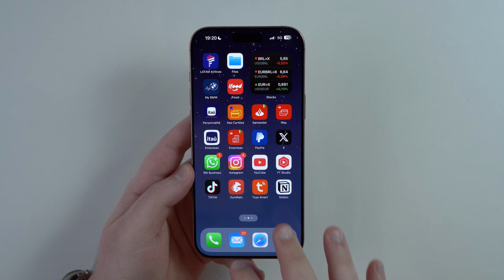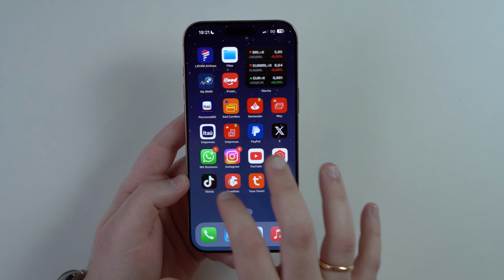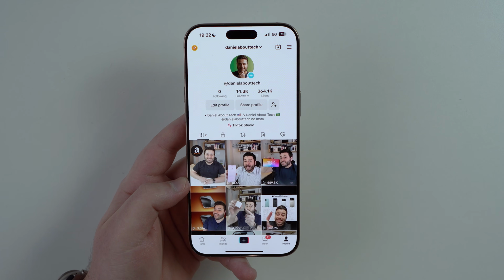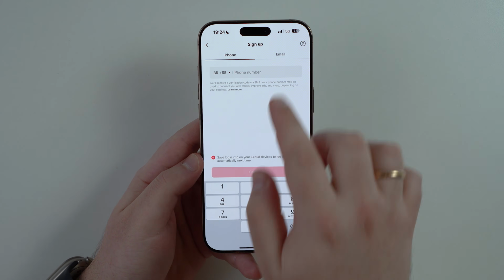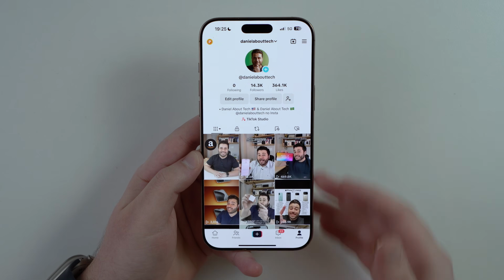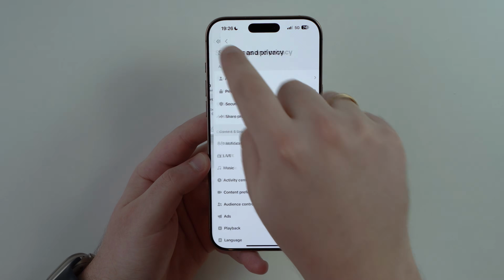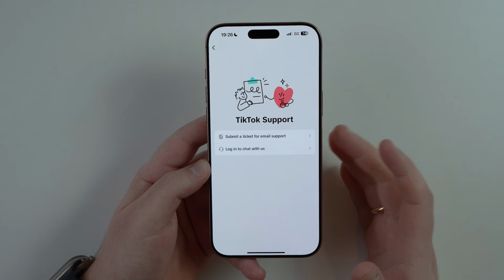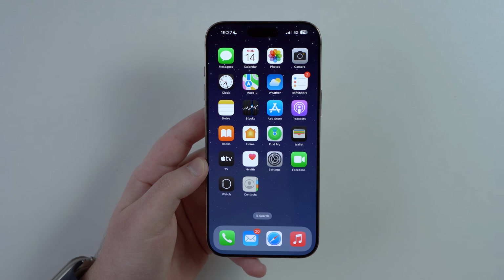Forgot Your TikTok Password ? Here’s How You Can Regain Access!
In this video I teach you the correct and official way to reset your forgotten TikTok password and create a new one. This is the updated 2025 tutorial, that works with iPhone and Android. On top of that, this method does not require a Computer to work, all you need is your phone! Keep in mind this follows the official TikTok method and that the account needs to be yours, you must be the owner, otherwise it just won't work. Hope you Enjoy!